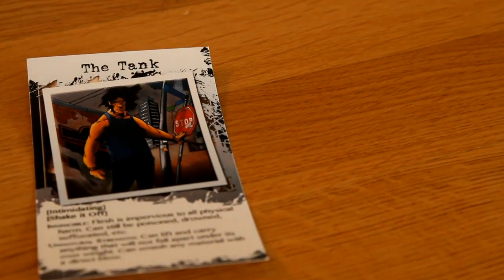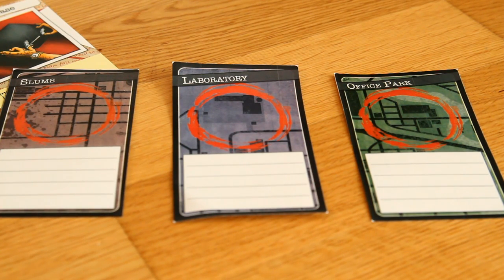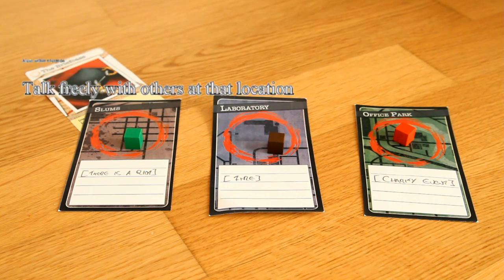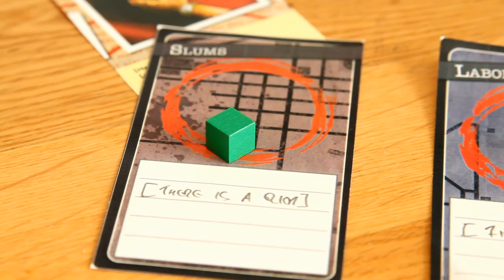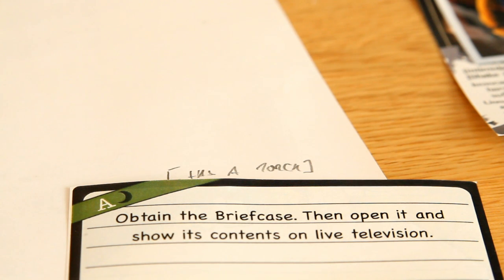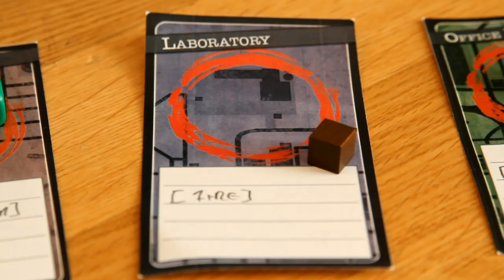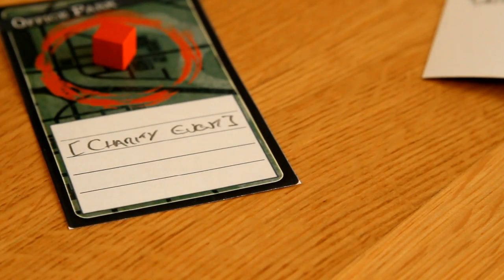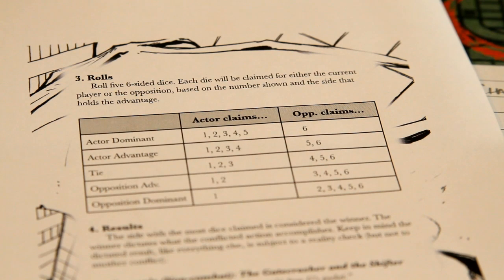jPlay previews Power Play (formerly known as Skullduggery)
As the first Kickstarter campaign for Skullduggery got cancelled (in the meantime it's been restarted) I decided to re-record my intro for this preview. The name of the game had to be changed and now it's called "Powerplay"

So - it's not a deja-vu! It's a reboot... very common in the film industry lately ;-)

Title Music: Monster Factory by Alexander Roder.